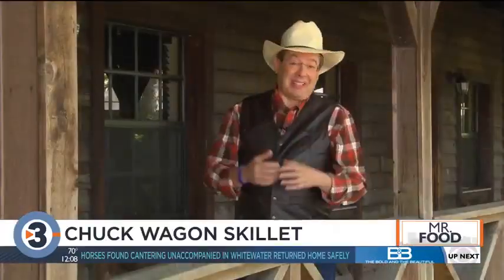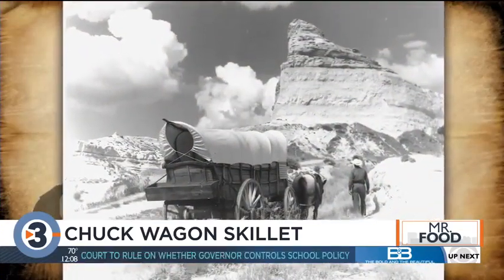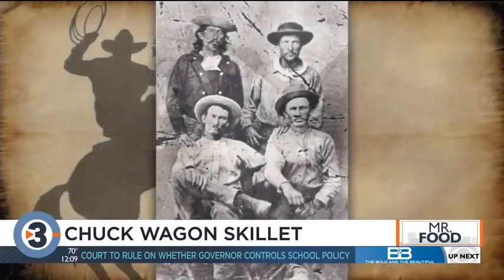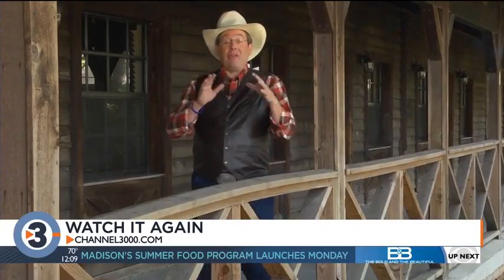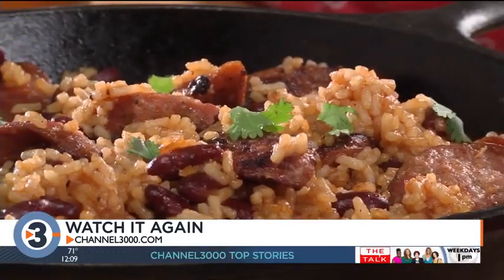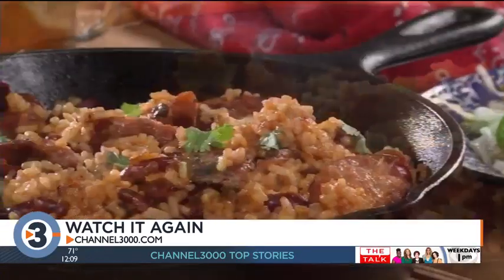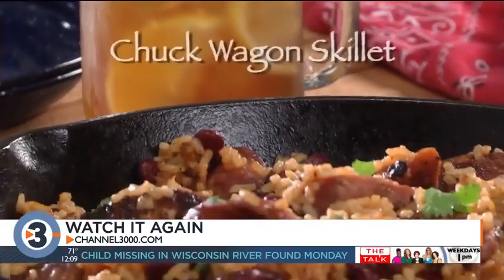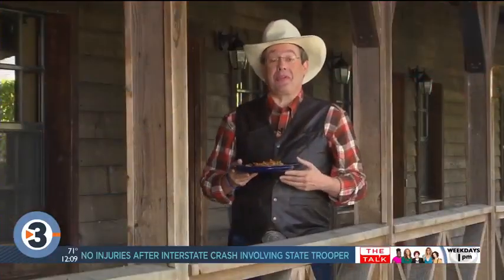Mr. Food: Chuck Wagon Skillet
Mr. Food takes us back in time for Monday's recipe.